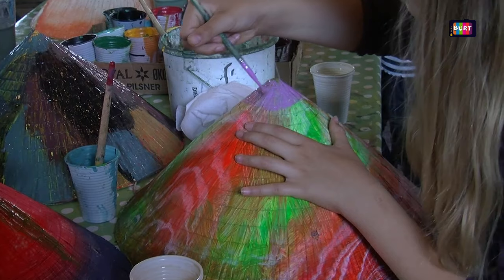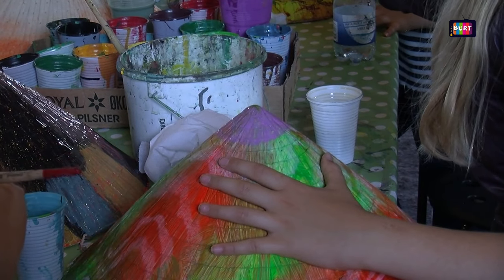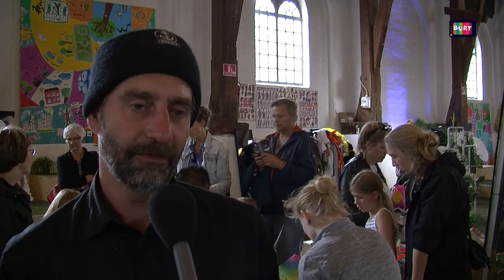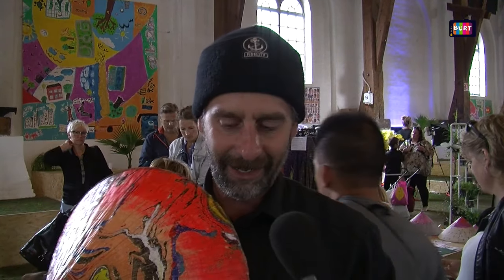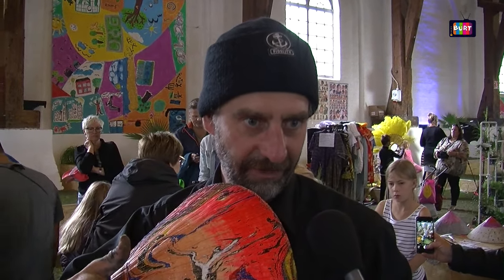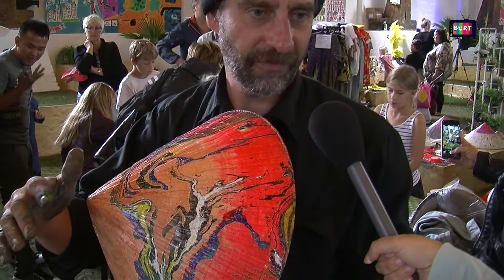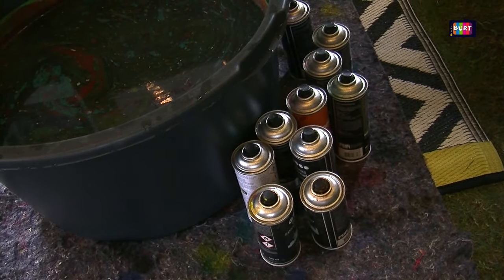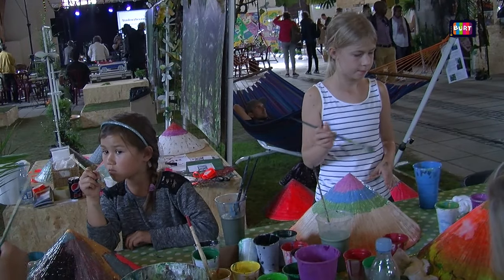BURT Web TV: Verdensspejl 2016: Bamboo hats Workshop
In this video you can see a workshop where the kids are learning how to make their own bamboo hat.
All of this happened in Ridehuset during the Verdensspejl Festival.

Video by Branko Vlahov. BURT 2016.
Published on week 36.